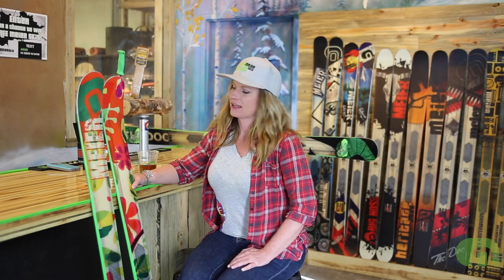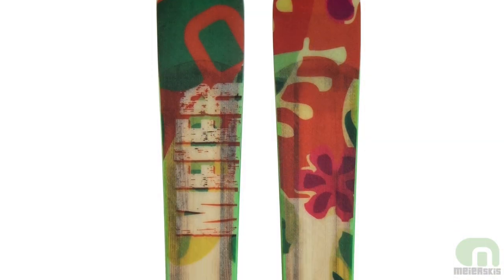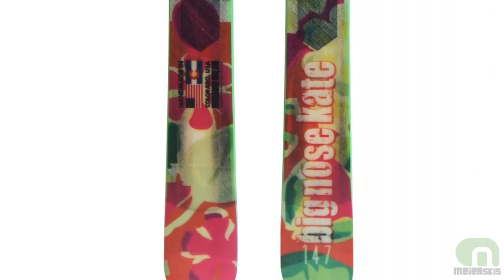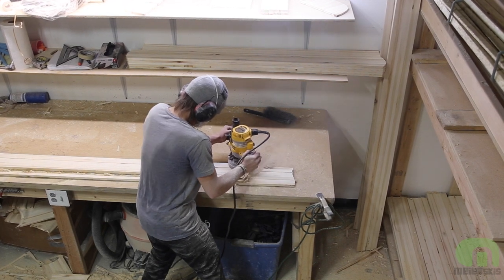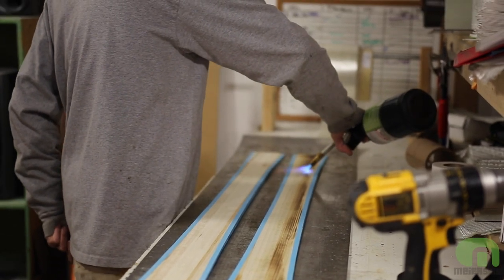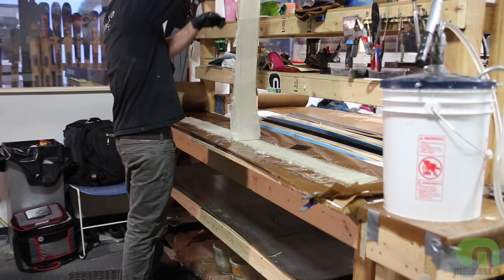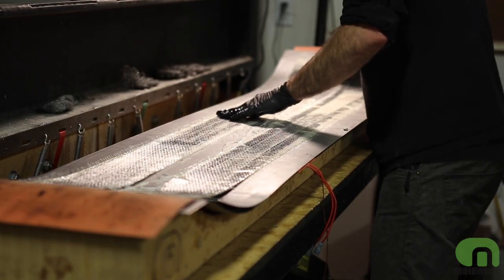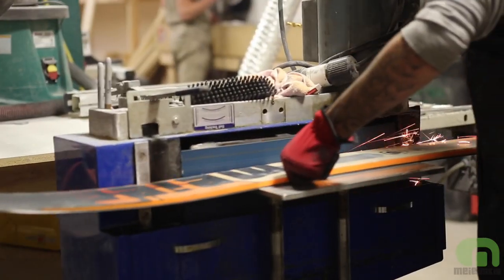Meier Skis - Big Nose Kate: All Terrain, All Mountain, Sustainable Wood Ski. USA Made.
Meier Skis most popular women's all mountain ski, the Big Nose Kate is 92mm underfoot with Camrise Camber Technology. What does that mean you ask? Well...you're going to get float and crud-ripping ability that is super stable, great in bumps and ready to rip groomers. Looking for something a bit more custom? You can design your own custom graphics, and the team at Meier will build you up a one-of-a-kind pair of skis!